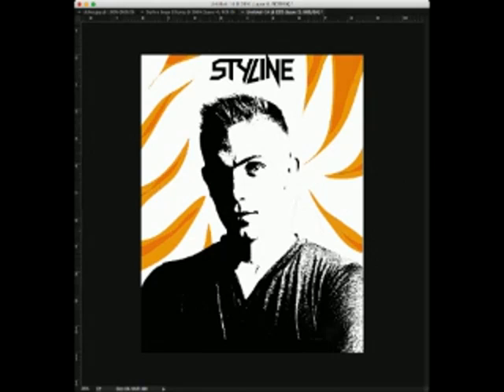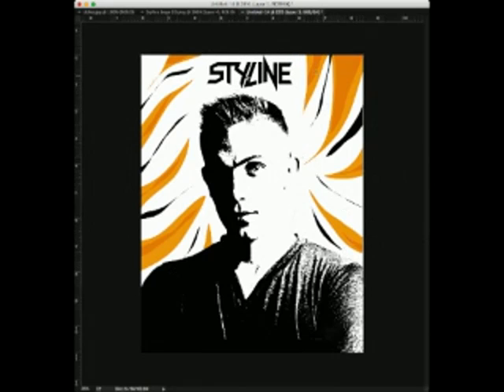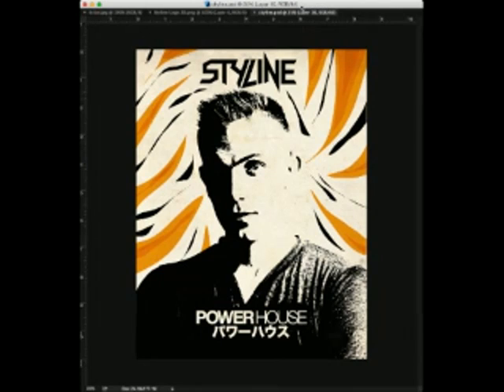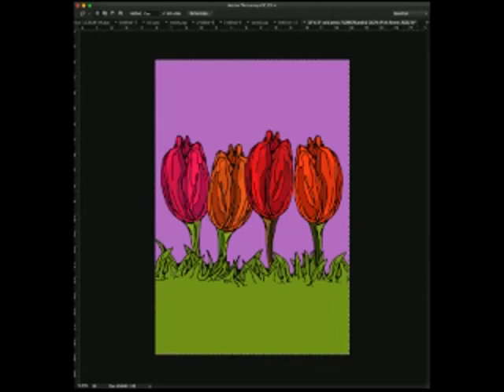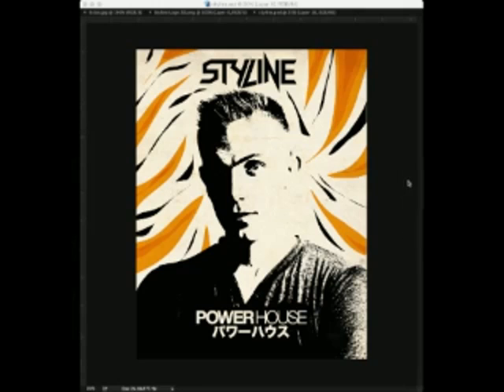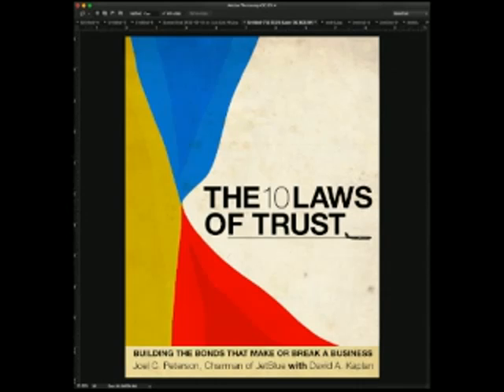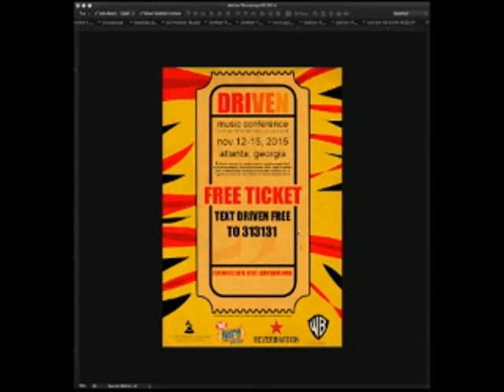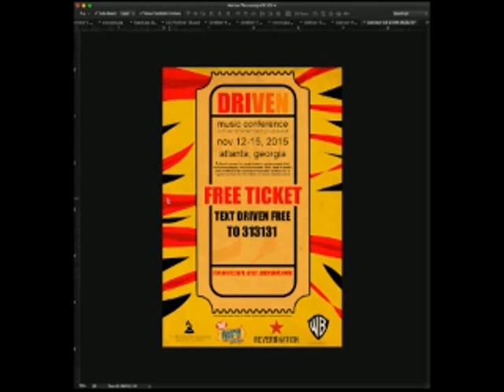Creating art in Photoshop & Illustrator. LIVE!!